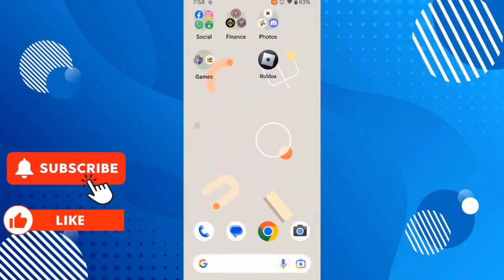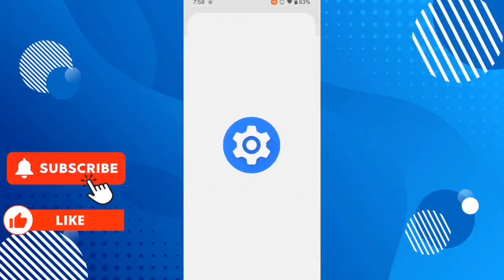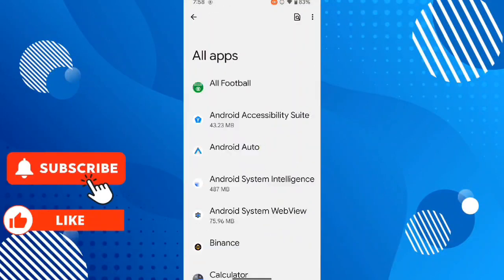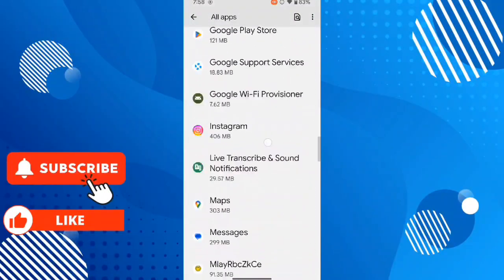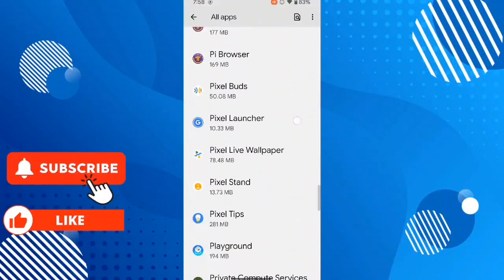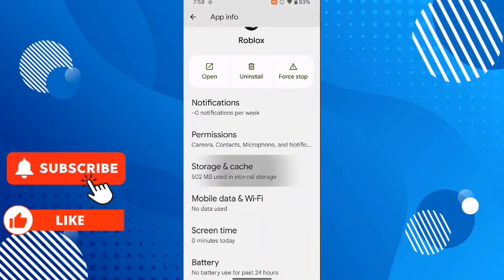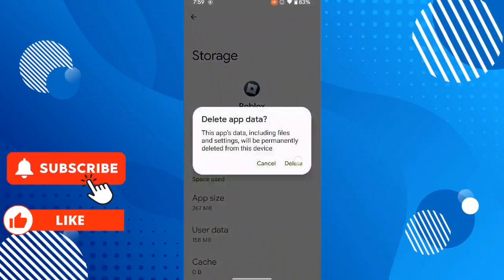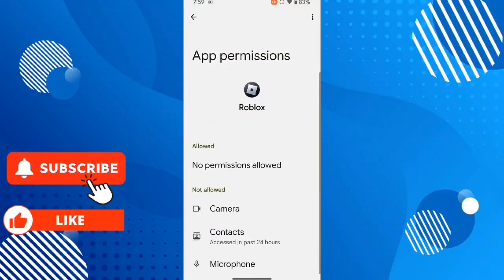How To Reset Roblox Account Settings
How to Fix Roblox "This Experience is Unavailable Due to Your Account Settings" Error

In this video I'll show you how to reset Roblox account settings. The method is very simple and clearly described in the video. Follow all of the steps &  How to fix this experience is unavailable due to your account settings on Roblox Mobile 2023